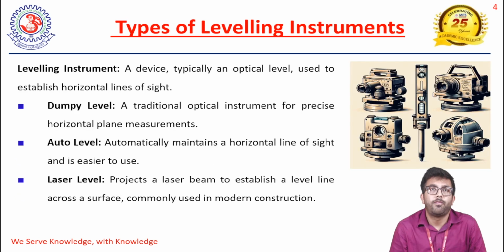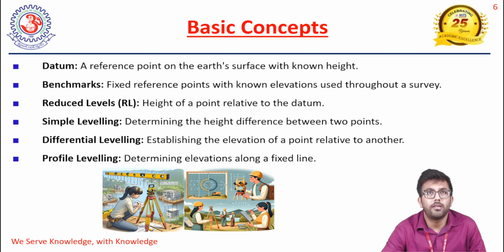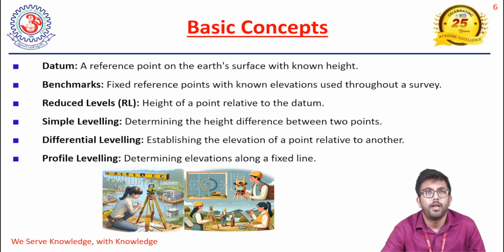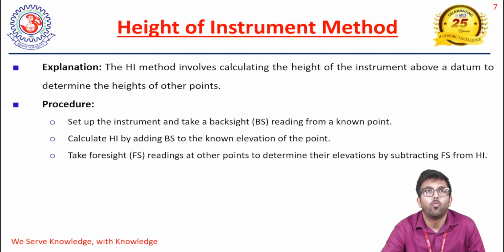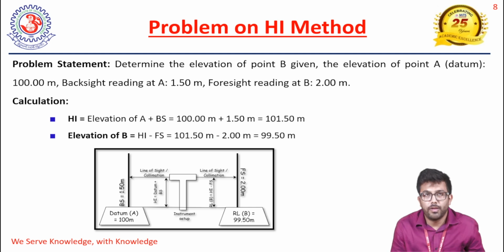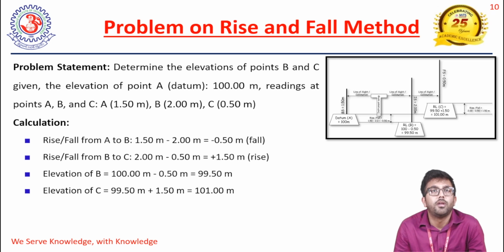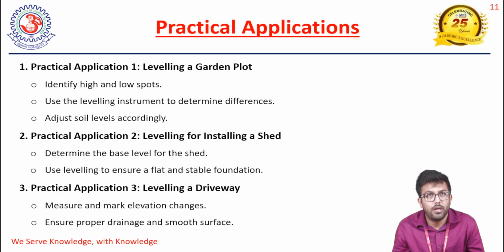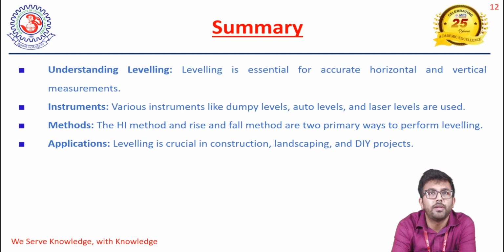Basics of Levelling, Mr Pradyut Anand, Asst Prof, Civil Dept, MITS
Basics of Levelling